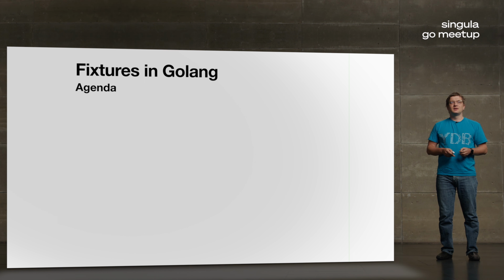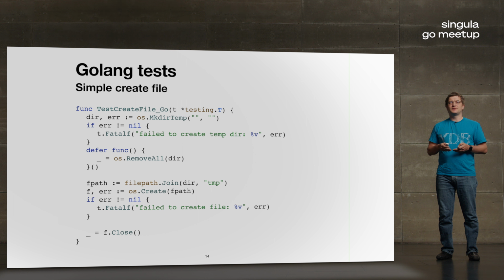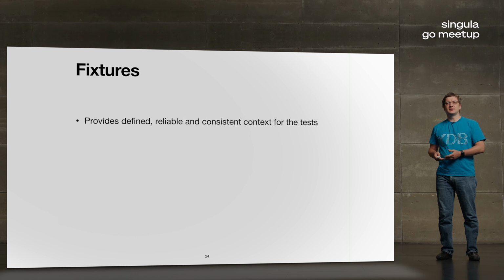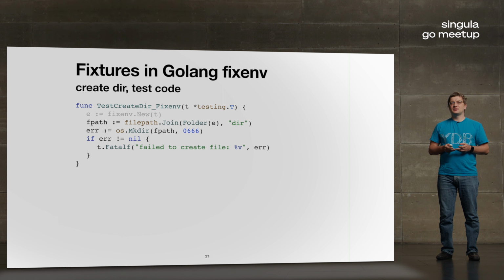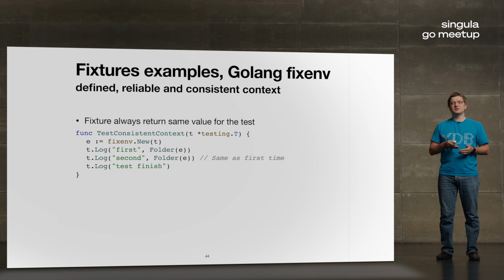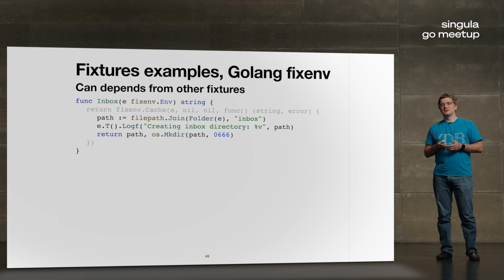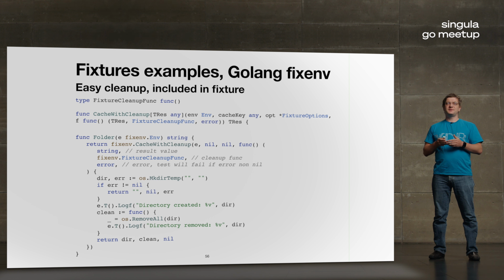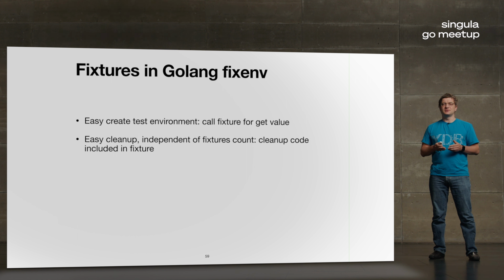Test environment on fixtures — a library for Go - Timofey Koolin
Timofey Koolin introduces the concept of test environments using fixtures in the Go programming language. Fixtures provide a convenient way to set up and tear down test data, allowing for efficient and reliable testing procedures.

If you are a Go developer looking to optimize your testing procedures and create a robust test environment, this video is a must-watch. Don't miss the opportunity to learn from Timofey`s expertise in leveraging fixtures in the Go programming language.

00:00 Introduction
00:51 Agenda
01:37 Golang tests
03:03 Python with fixtures
04:16 Pros of fixtures
05:00 Fixtures in Golang
07:39 Fixtures examples in Golang
12:34 Pros of fixtures in Golang fixenv
14:42 Conclusion